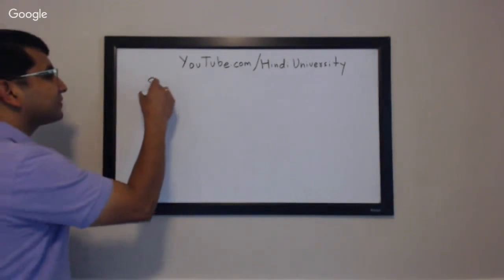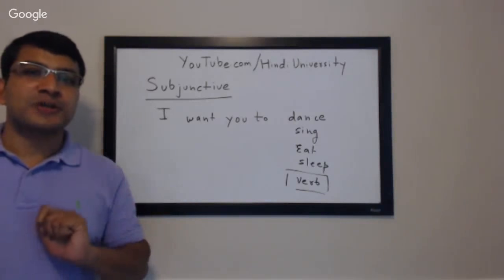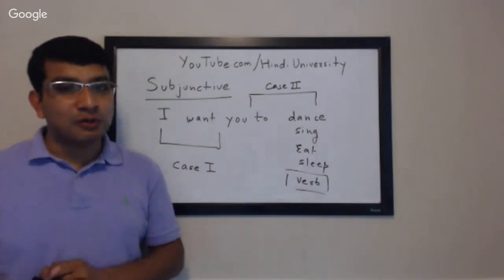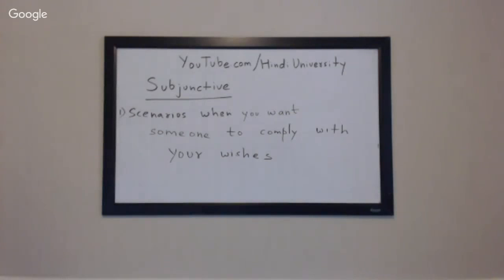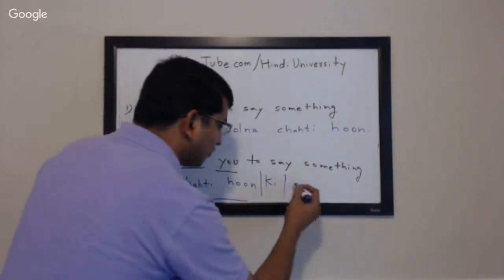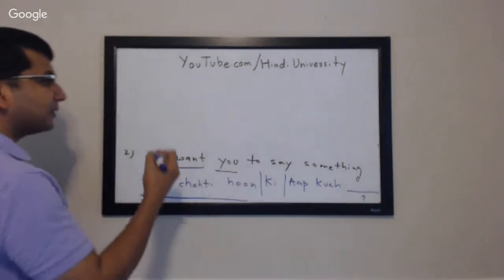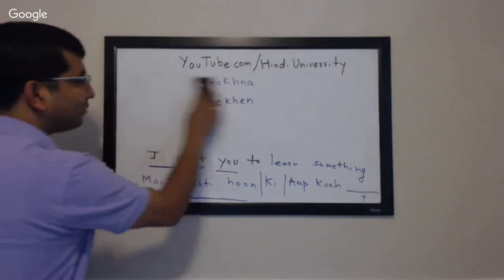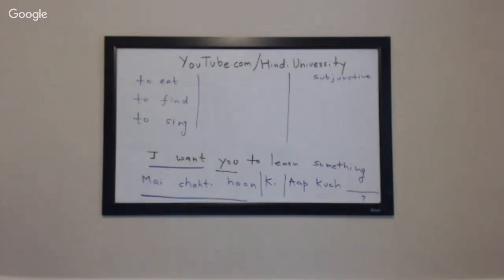Subjunctive in Hindi